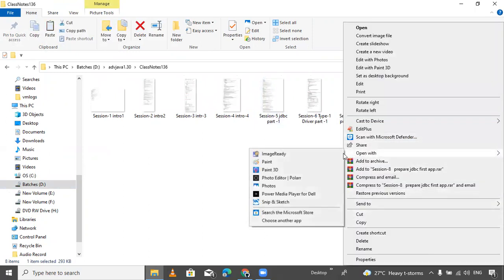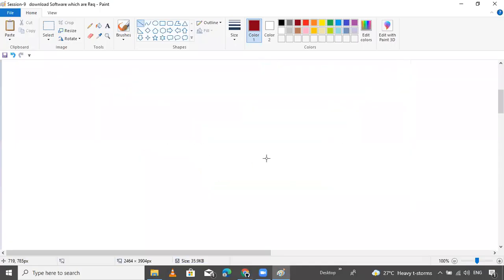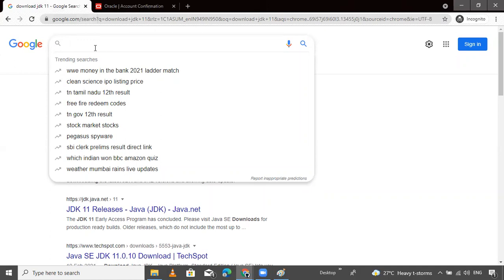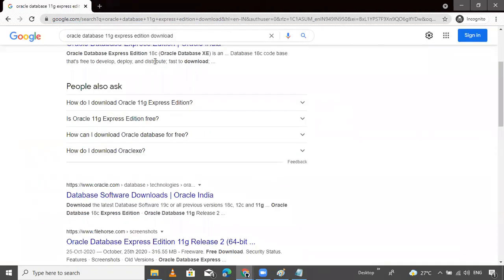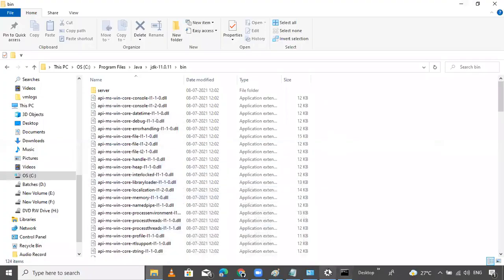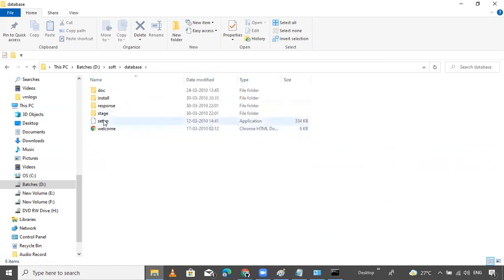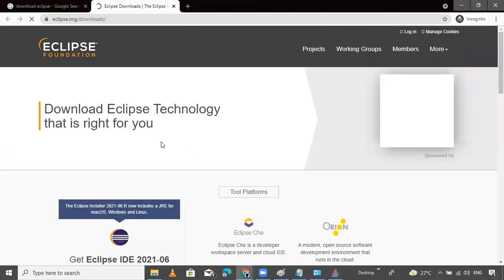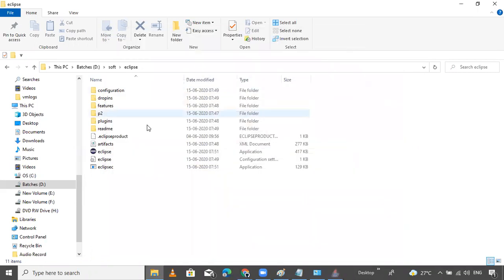Session 9 || ADV JAVA || Required All Software for Jdbc Download and Installation Step by Step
How_Download_Eclipse_Ide_2021-6
Required All Software for Jdbc Download and Installation Step by Step

The Telegram channel is to  give you ITrik Study park update on trending technology (Videos free all courses on YouTube